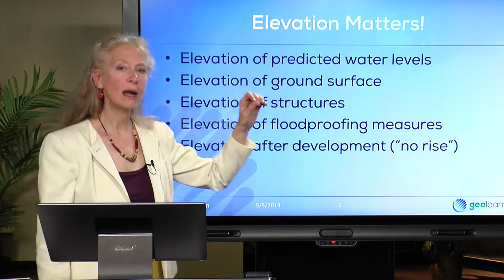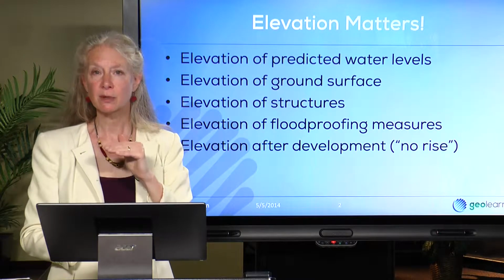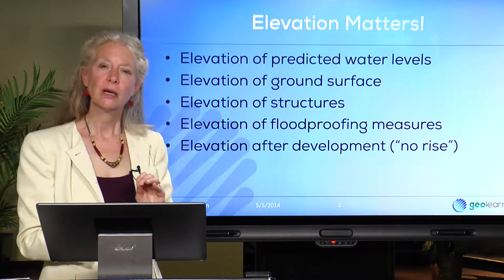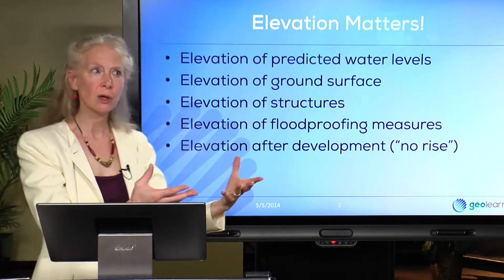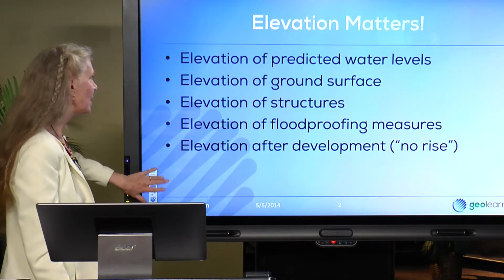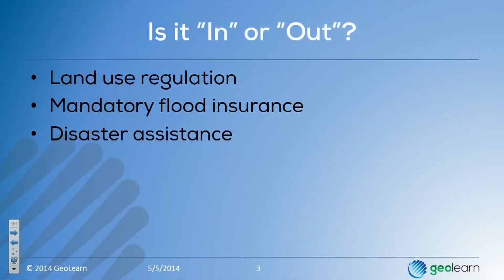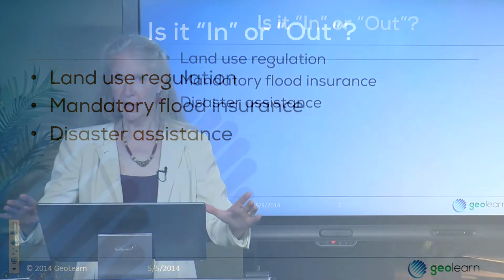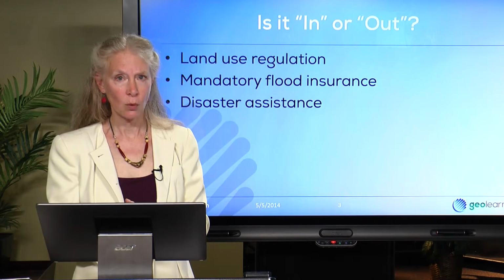Elevation Course Preview